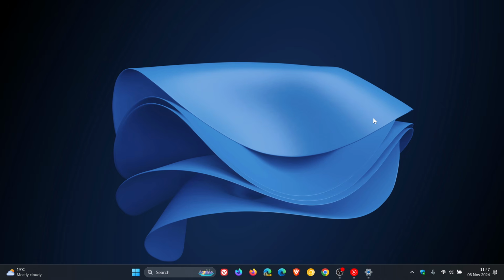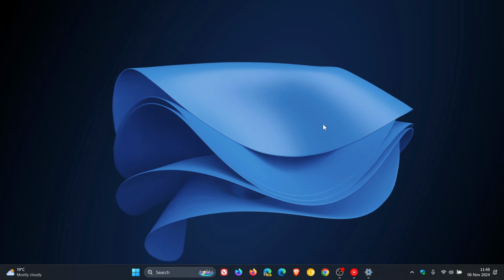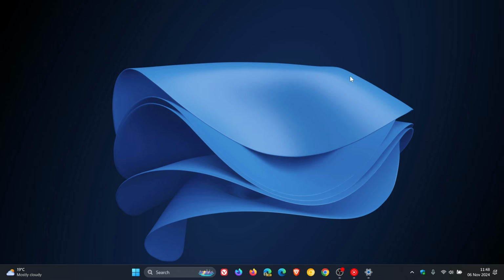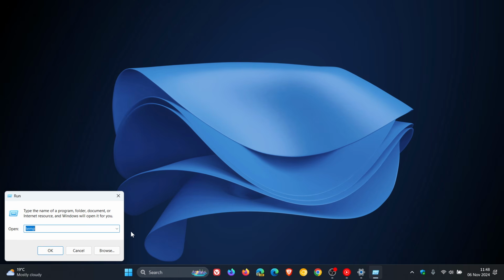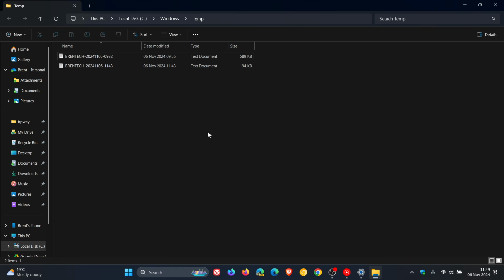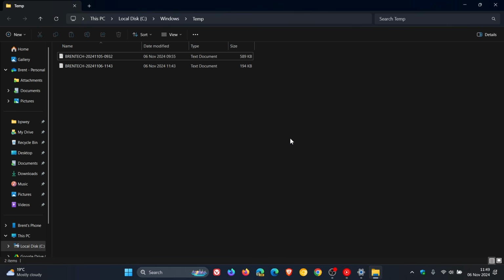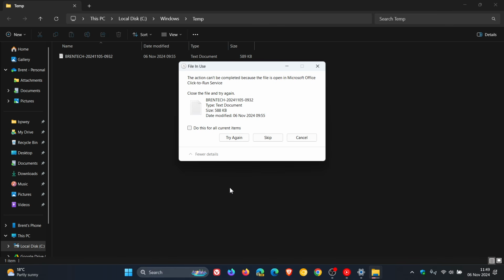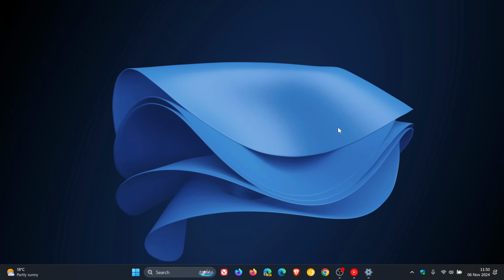How to Clear the Temp Folder in Windows (And Why You Should)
The Windows temporary folder, also known as the temp folder, is a directory that stores temporary files used by applications or the operating system. A large temporary folder can waste storage space and cause performance issues, such as a slow boot. Here's how to manually delete files in the Temp folder.